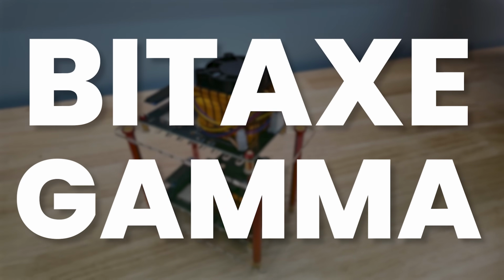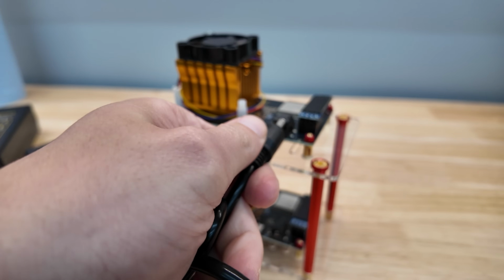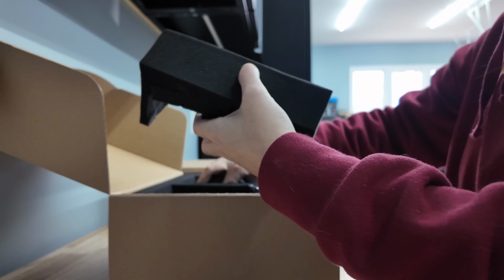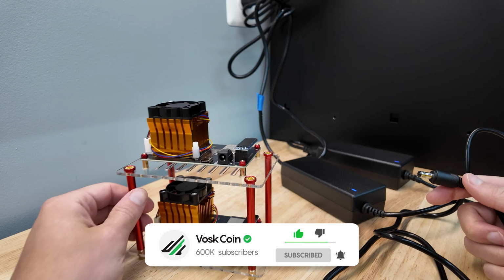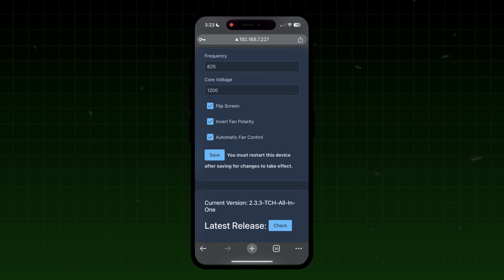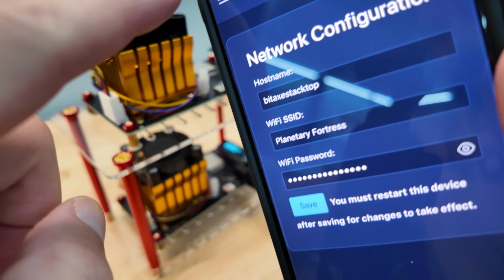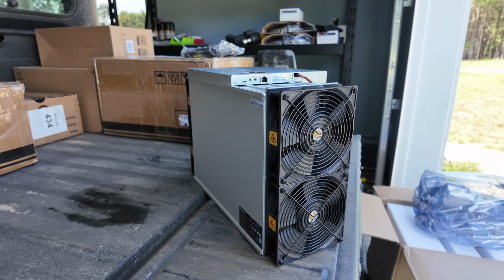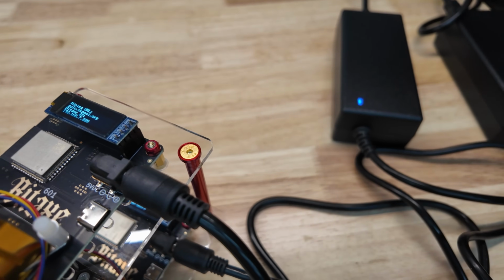Double Your Bitcoin Mining Rewards With This $449 Bitcoin Miner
The same company that has manufactured one of the most powerful and efficient mini Bitcoin miners that mine BTC on WiFi, Tiny Chip Hub and ther Bitaxe SupraHEX, now has a $449 Bitaxe Gamme STACK, doubling Bitcoin mining rewards! Buy one here while they’re still in stock!

We've reviewed several solo miner models recently from the original open source BitAxe; to the Braiins BM-100; the Bitaxe Ultra, Supra, and Gamma; and the Nerdminer. We've been experimenting with these mini miners in our hard drive mining shed. This model, the Bitaxe Gamma Stack and also the Supra Hex, in were created by Tiny Chip Hub, and is a very similar size to the Cannan Nano 3. Use 2 ASIC chips in the Gamma Stack mining over 2.2 th/s or mine with six ASIC chips, 4.2 TH/s, upgraded fans, and only 90W of electrical consumption, it is super efficient and quiet.

When will you mine a Bitcoin block?!

⏰ Timestamps ⏰
00:00 The Bitaxe GammaStack
02:40 Why should you own a Bitaxe?
03:16 The odds of mining a Bitcoin block with Bitaxe GammaStack
04:13 How to get the Bitaxe GammaStack?
05:05 Types of Bitaxes currently available
07:08 Preparing the Bitaxe GammaStack for install
08:07 Setting up the Bitaxe GammaStack for mining
12:47 Bitaxe GammaStack performance
13:52 Options to stack the Bitraxes vertically from TCH
14:27 Bitaxes vs full size ASIC miners
17:07 My thoughts on the Bitaxe GammaStack